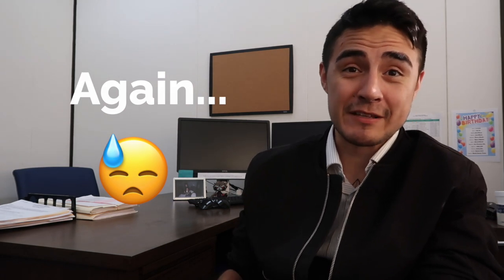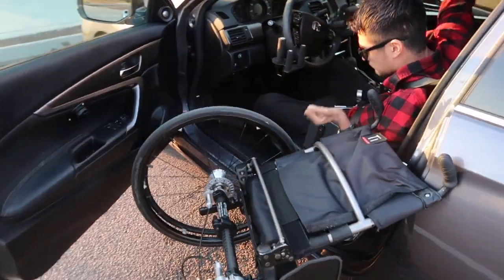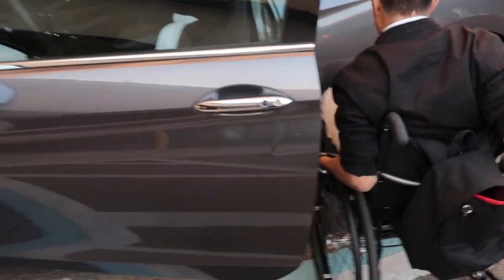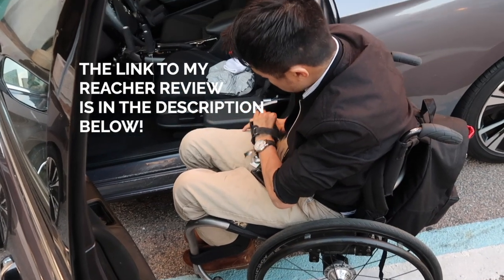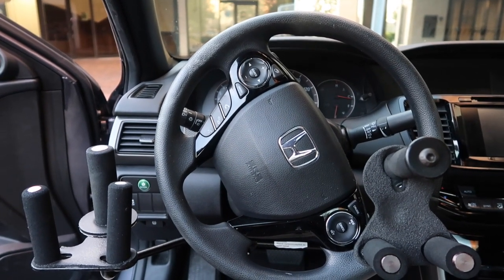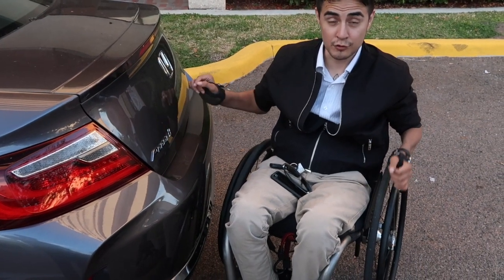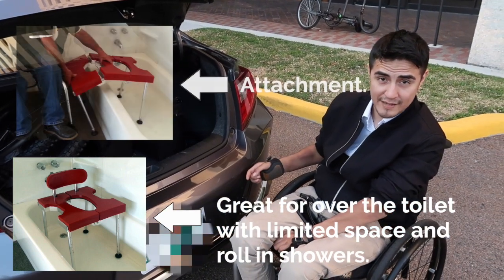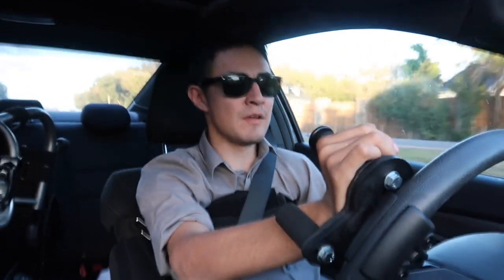MY WHEELCHAIR ACCESSIBLE CAR! By C5-C6 Quadriplegic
Hey everyone! I hope you find this tour of my car informative! Please let me know below if you have any questions or suggestions for future videos!